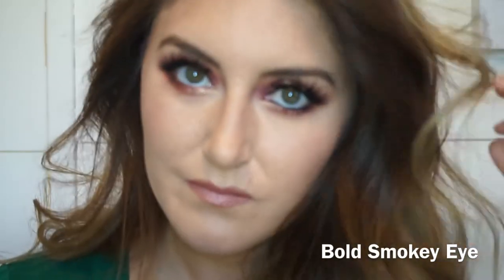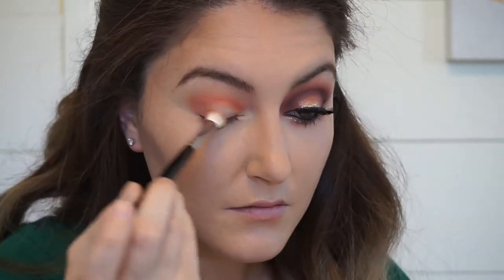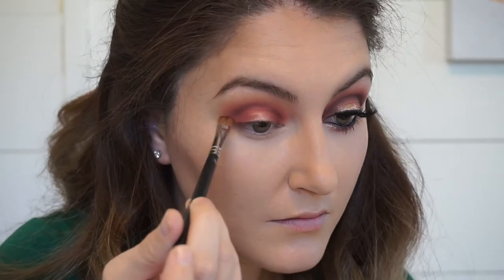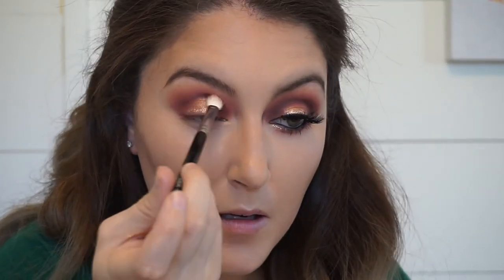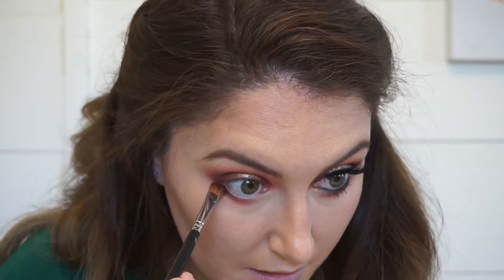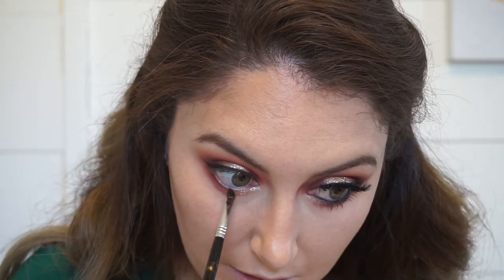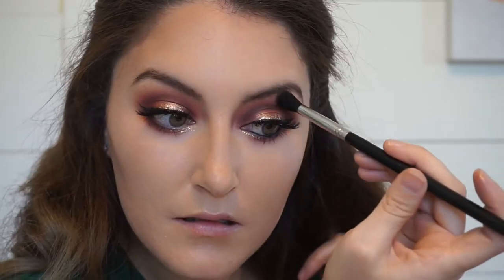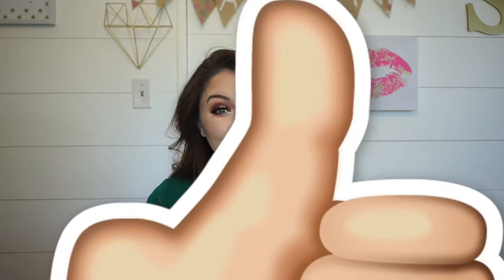Dramatic & Glittery Smokey Eye!! | Sierra Sando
DRAMATIC & GLITTERY SMOKEY EYE!!

Say HI on my other social media!

PRODUCTS MENTIONED:
-makeup geek eyeshadow, peach smoothie & Vanilla bean
-JaclynHill MORPHE palette
-NYX pigment-ombre
-NYX gold glitter liner
-loreal extra intense liquid pencil liner
-NYX lip liner in NUDE
-ELF matte lip color- natural
-revlon super lustrous gloss- super natural

I LOVE YOU GUYS! :D